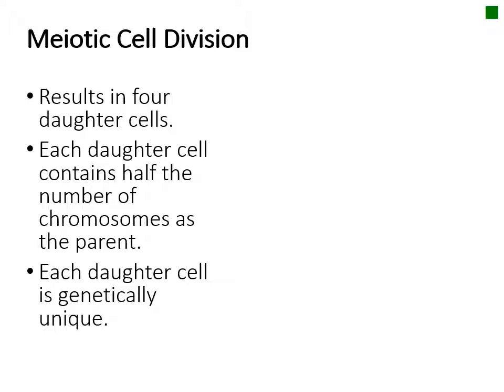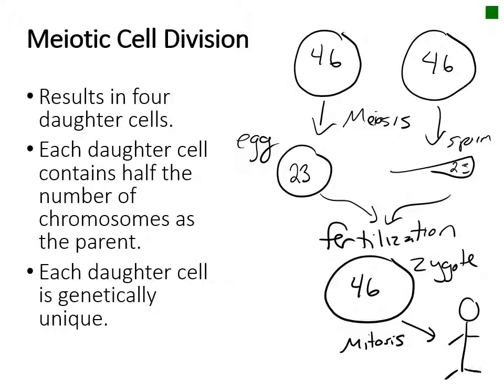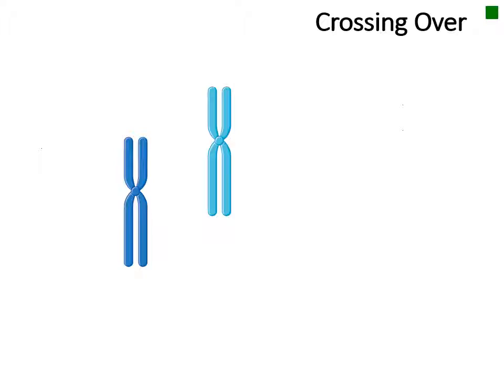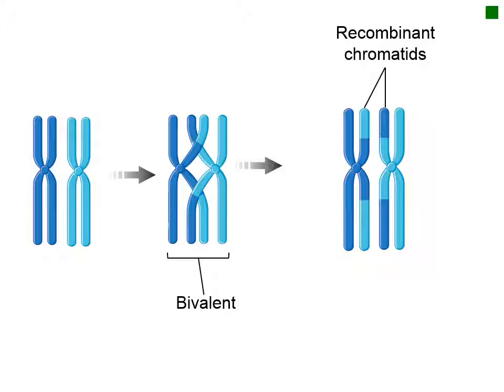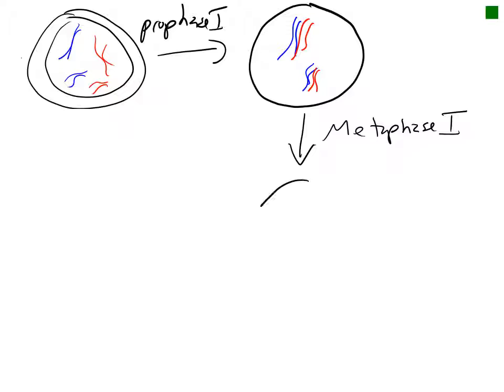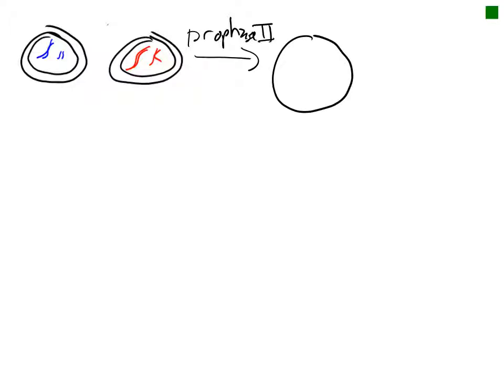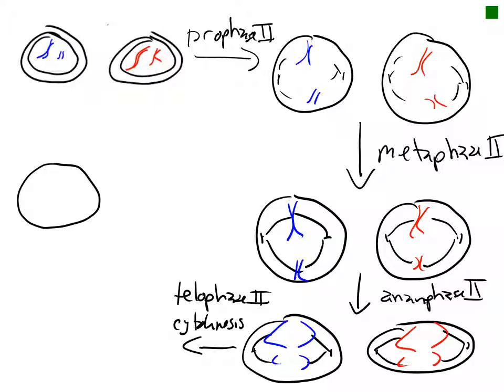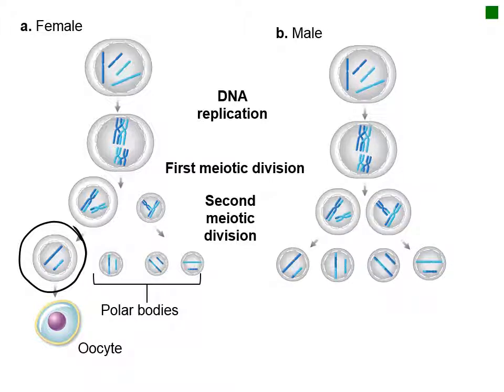Chapter 11 Meiosis